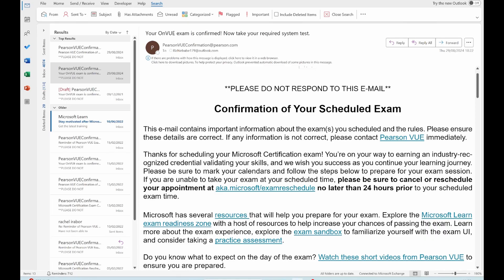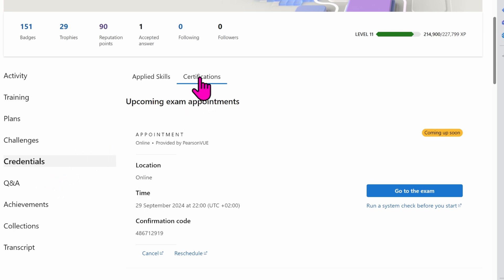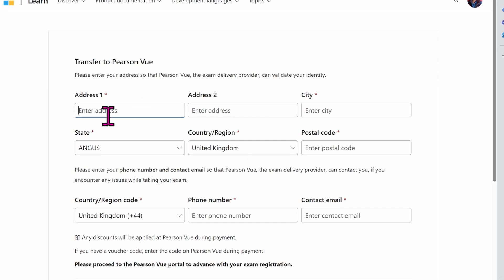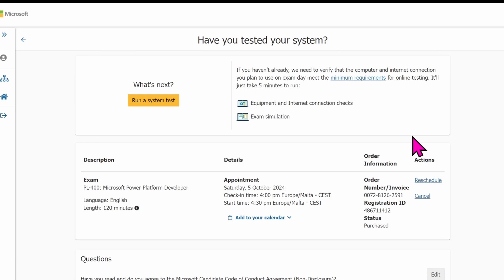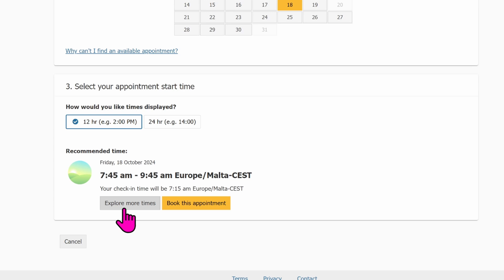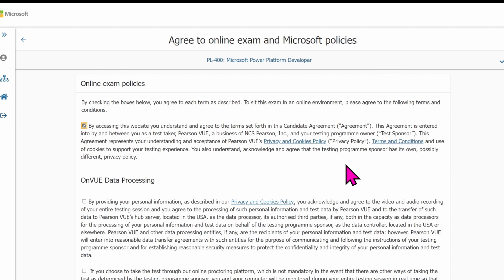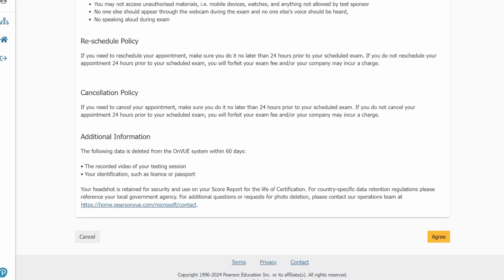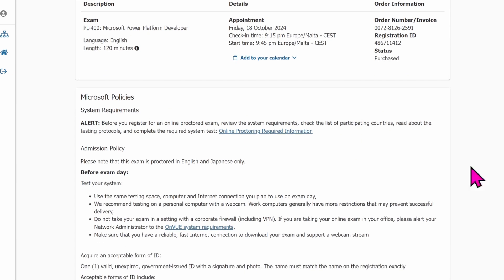How to Reschedule my Microsoft Certification Exam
Need to reschedule your Microsoft Certification Exam with Pearson VUE?

In this step-by-step tutorial, I show you exactly how to change your Microsoft exam date, avoid missing your exam, and understand Microsoft’s reschedule and cancellation policies.

This guide applies to:
- Microsoft Azure Certification Exams
- Pearson VUE Online Proctored Exams
- Any Microsoft Role-based certificatio

Video chapter
00:00 Intro
00:26 Reschedule Microsoft certification exam

Aputure Light Box 4545 Square Soft Box

NEEWER Upgraded 75"/190cm Light Stand Stainless Steel Spring Loaded, Foldable Photography Tripod Stand with Stronger Tube Joints

Aputure Amaran COB 60X S LED Video Light